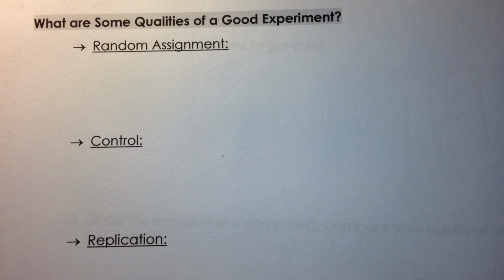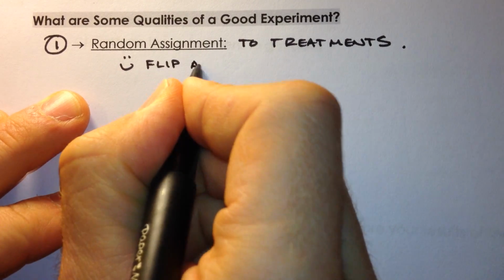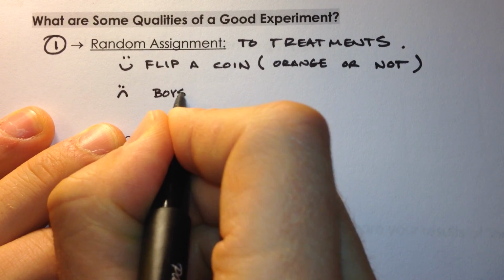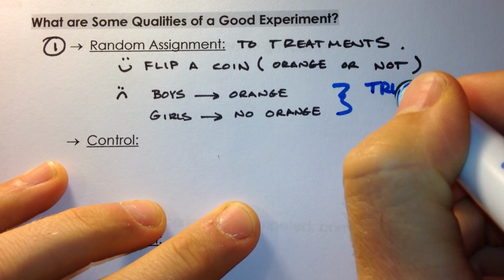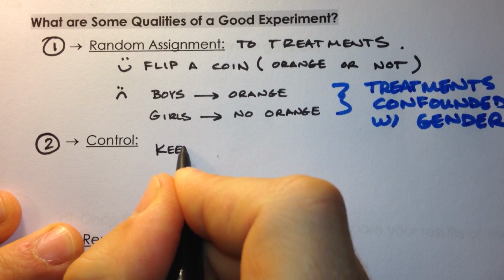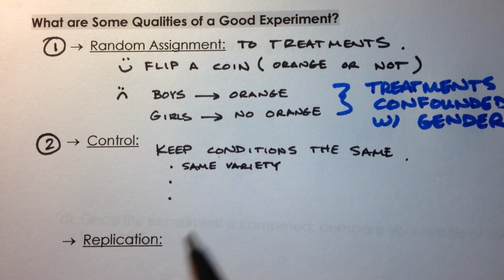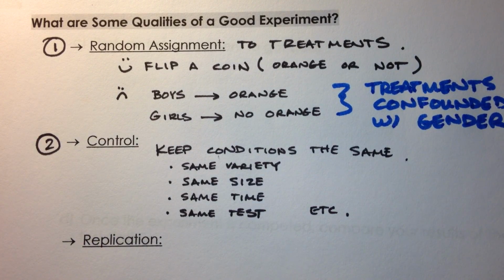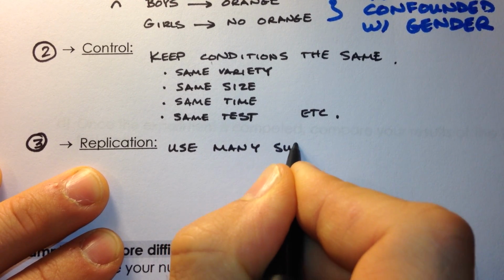Experimental Design Part 2